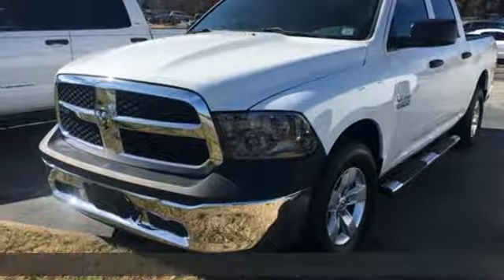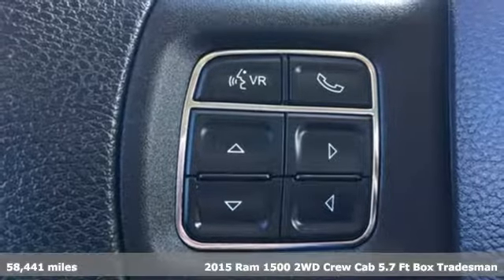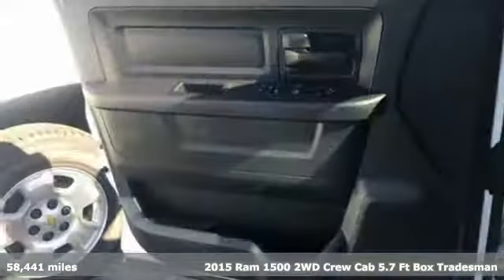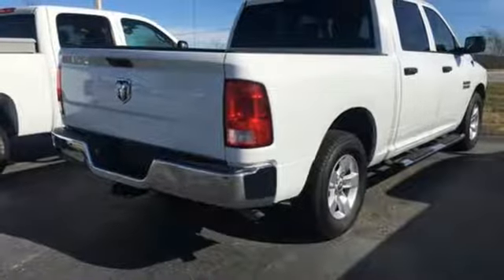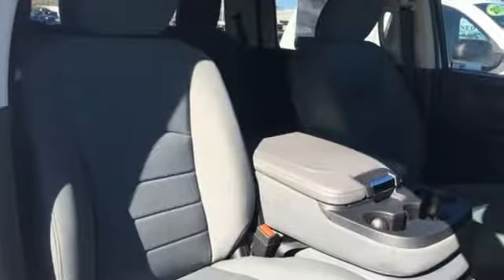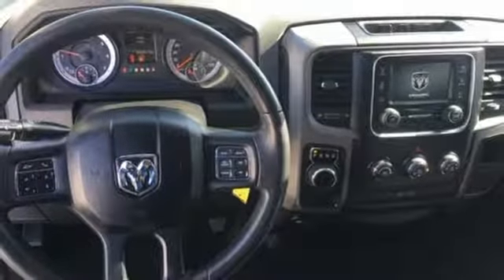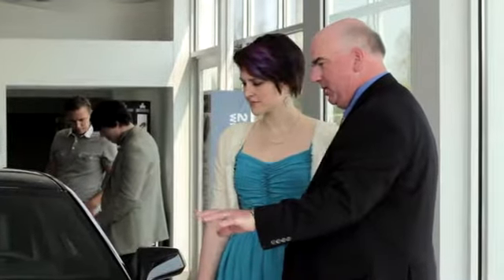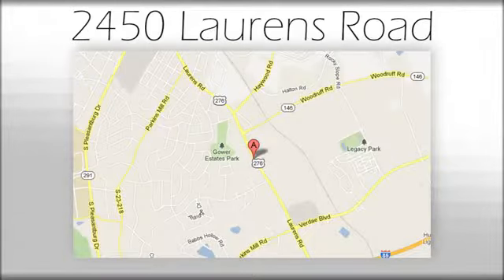Used 2015 Ram 1500 Greenville SC Easley, SC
Year: 2015
Make: Ram
Model: 1500
Trim: Tradesman
Engine: 3.6L V6 24V VVT
Transmission: 8-Speed Automatic
Color: White
Interior: Diesel Gray/Black
Mileage: 58441
Stock #: AP5299
VIN: 1C6RR6KG4FS535931
***Bradshaw Acura*** Priced below KBB Fair Purchase Price! Bluetooth, NO ACCIDENT HISTORY ON CARFAX, ONE OWNER. Clean CARFAX. CARFAX One-Owner.brbrbrAwards:br * 2015 KBB.com 15 Best Family Cars * Green Car Journal 2015 Green Truck of the YearbrBased on 2017 EPA mileage ratings. Use for comparison purposes only. Your mileage will vary depending on how you drive and maintain your vehicle, driving conditions and other factors.

Address:
2450 Laurens Rd